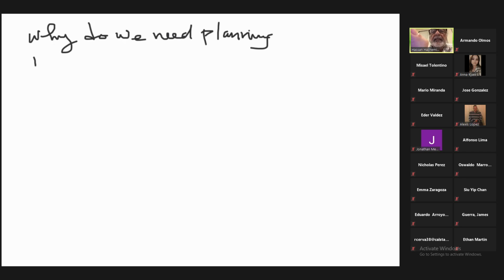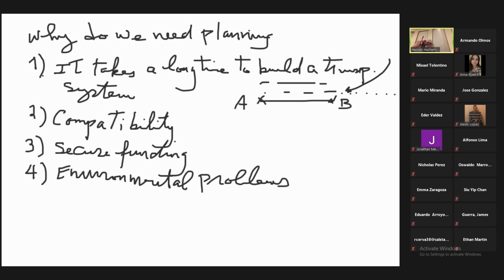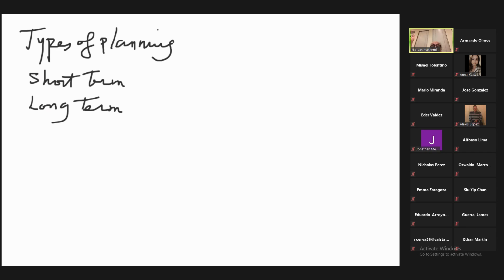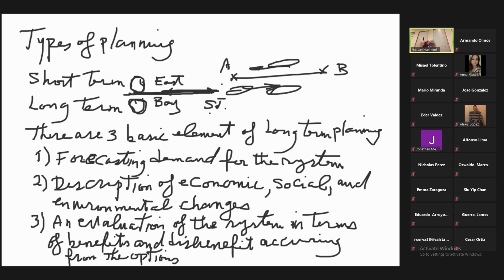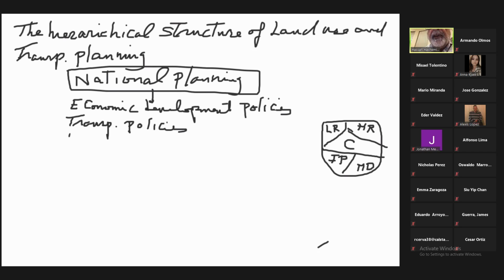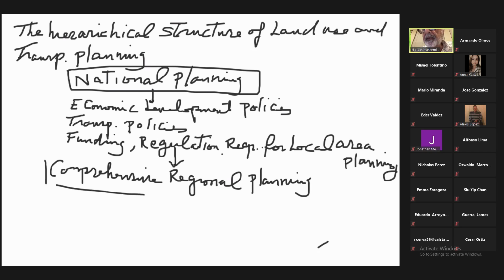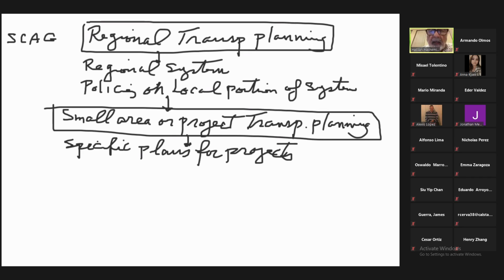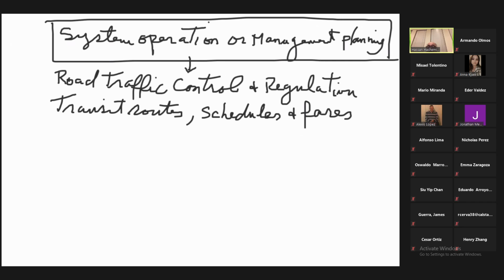02/16/2021 Lecture: Transportation Planning